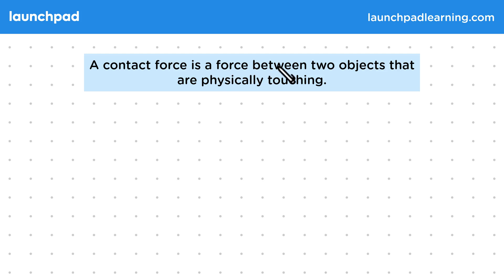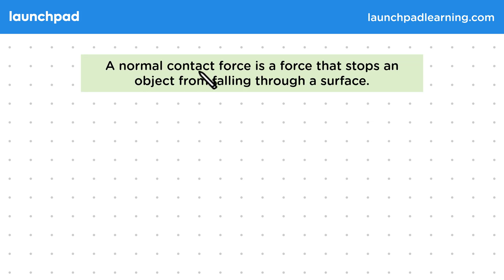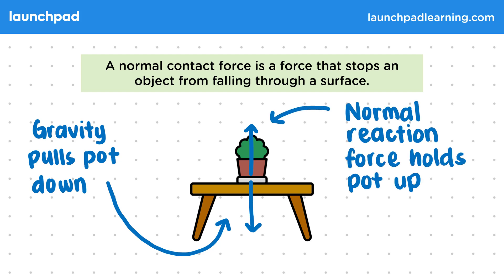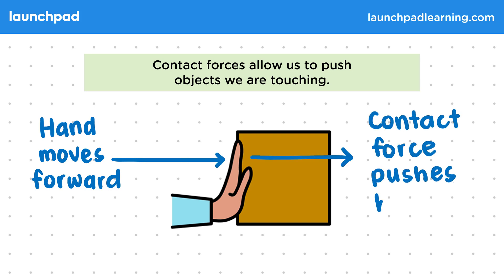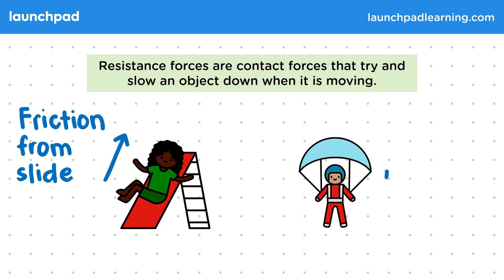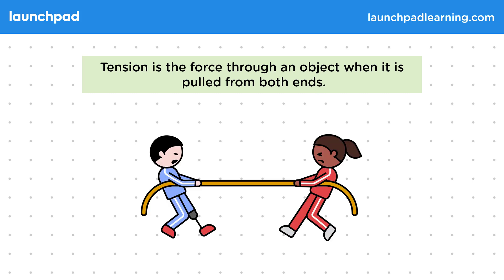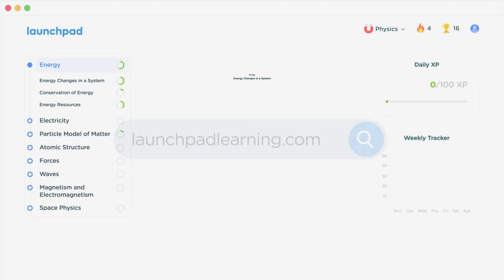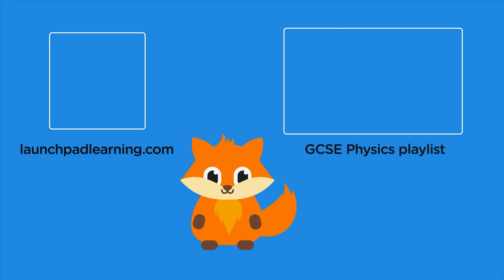Contact Forces - GCSE Physics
🦊 In this GCSE Physics video, we explain contact forces, which occur when two objects are physically touching, such as when pushing a box with your hand. It covers different types of contact forces, including normal force, resistance forces like friction and drag, and tension forces in objects like ropes. The video highlights the importance of understanding these forces for your exams and how they affect the motion of objects.